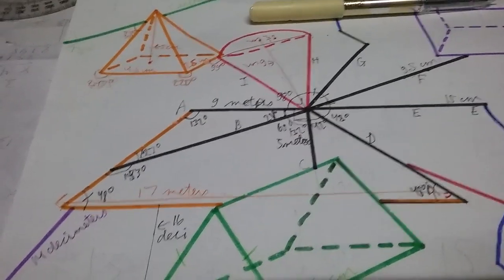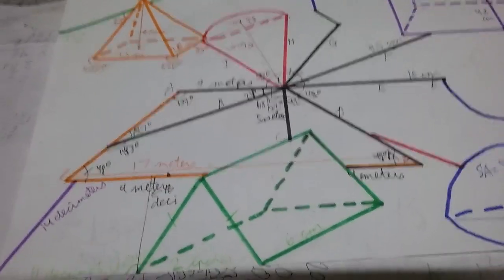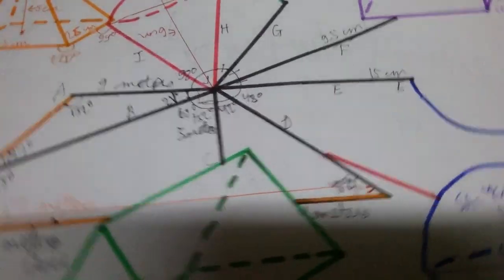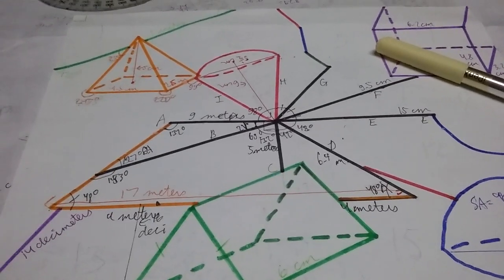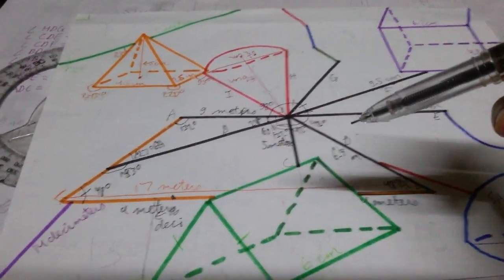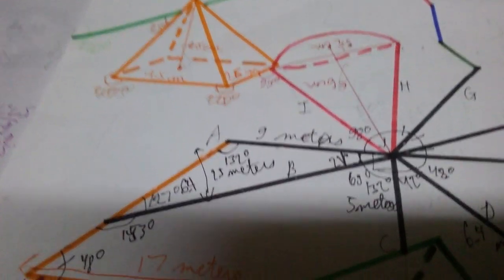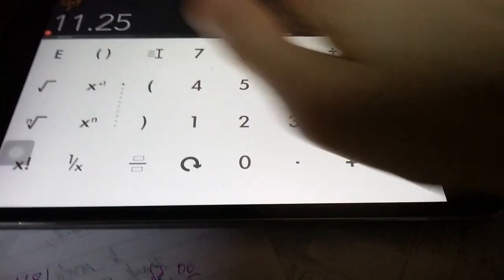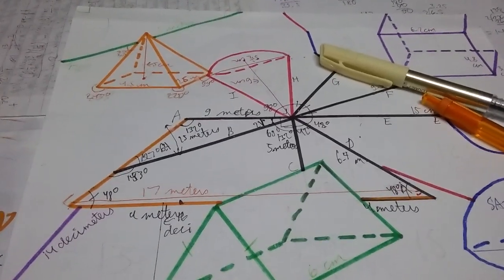Perimeter of the humongous trapezoid and area of the parted figures that go along with it